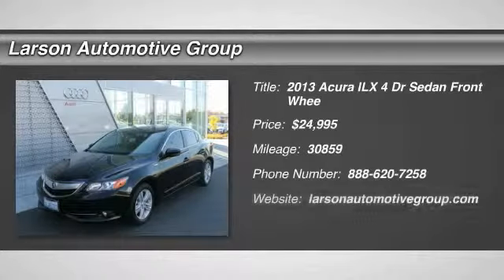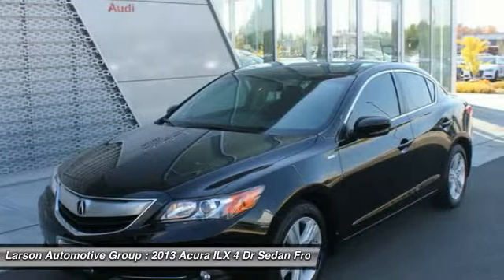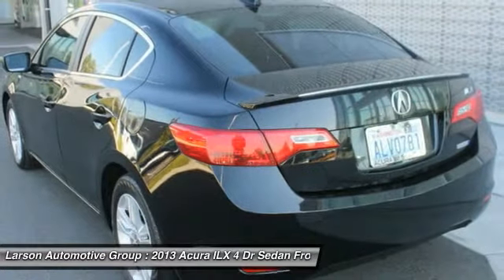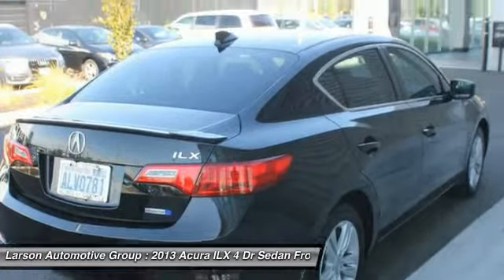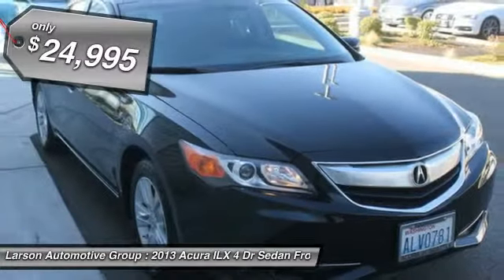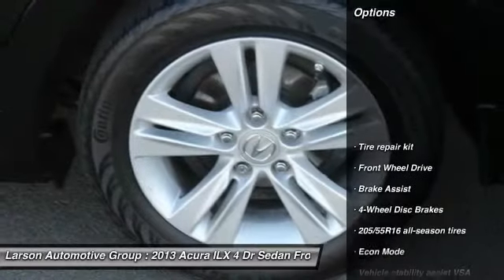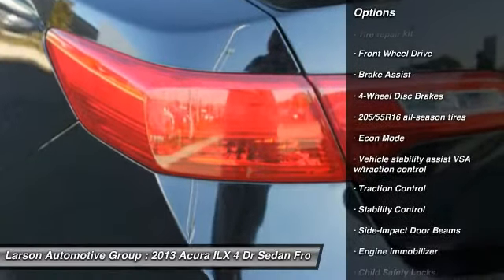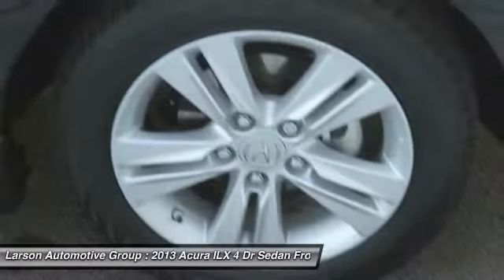2013 Acura ILX Puyallup WA A7803A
2013 Acura ILX Hybrid Tech Pkg

2001 N. Meridian

ILX Hybrid Sedan, 1.5L I4 SOHC i-VTEC, CVT, Heated front seats, High intensity discharge headlights: Xenon, Navigation System, Power moonroof, and Radio: Acura/ELS Surround w/AM/FM Tuner/CD. This 2013 ILX Hybrid is for Acura fanatics looking all around for that perfect, fuel-efficient car. Want to save some money? Get the NEW look for the used price on this one owner vehicle. Previous owner purchased it brand new and it still looks like the day it rolled off the lot! Larson Motor Company has over 800 quality pre-owned cars & trucks in stock to choose from!